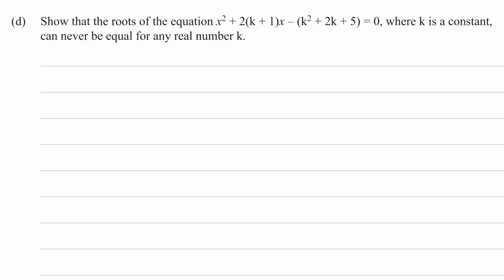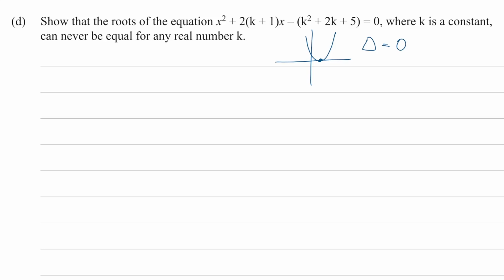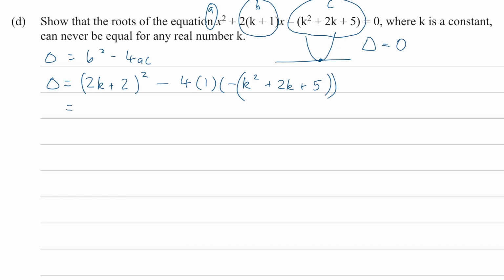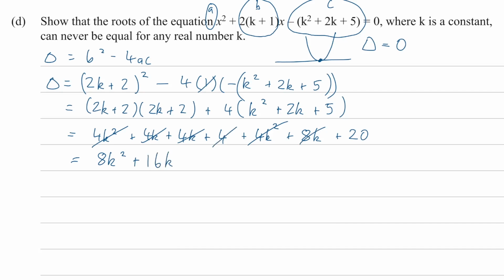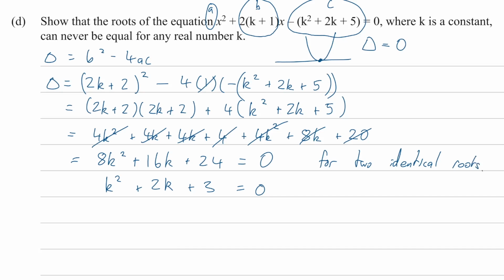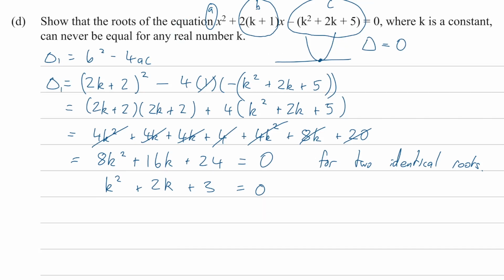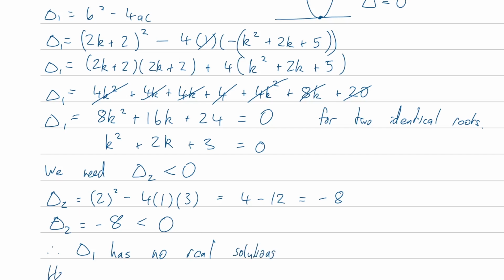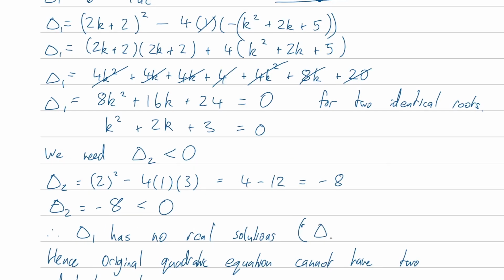NCEA L2 Algebra 2018 Past Exam - Question 3d